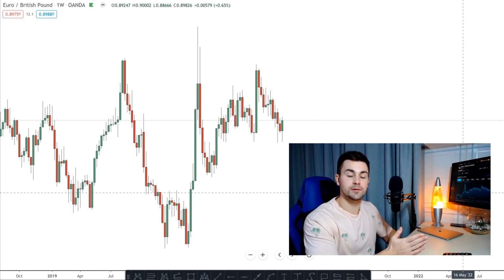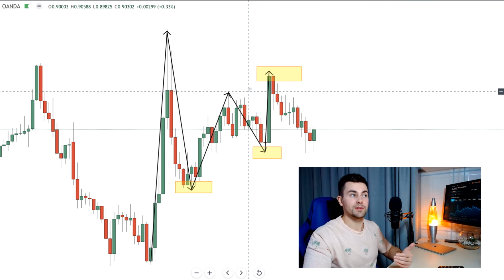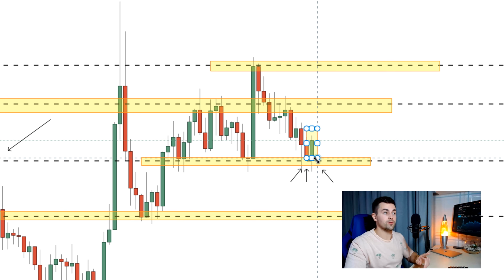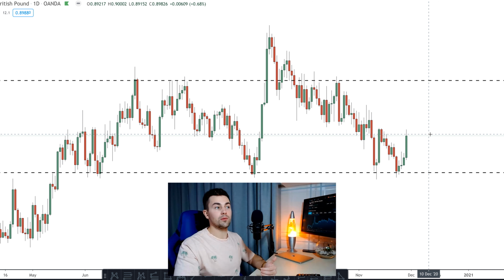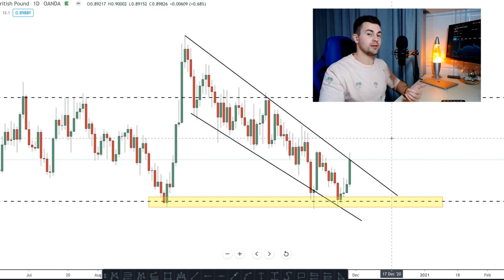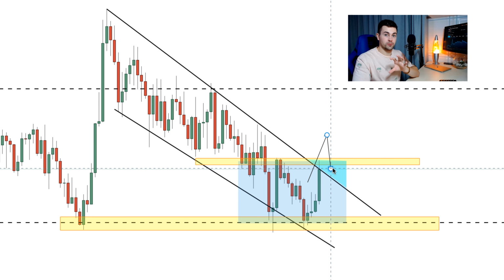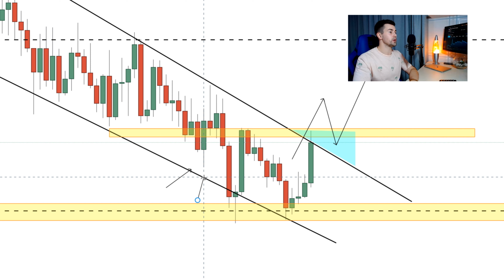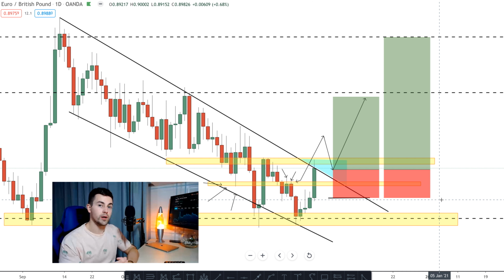How to SWING Trade Like PRO. Advanced Trading Strategy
BIO